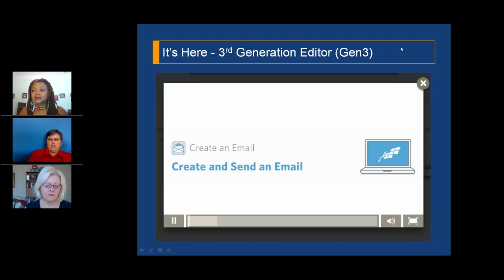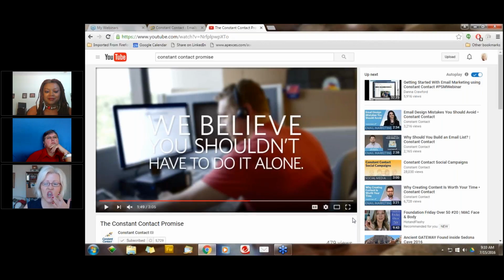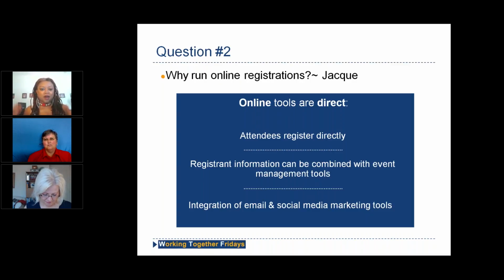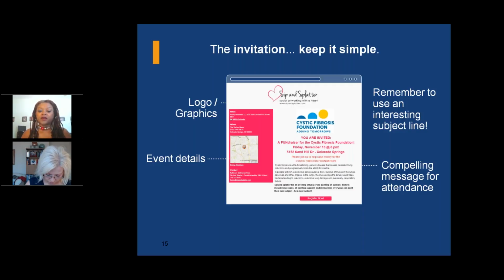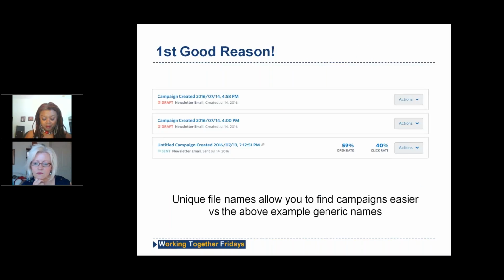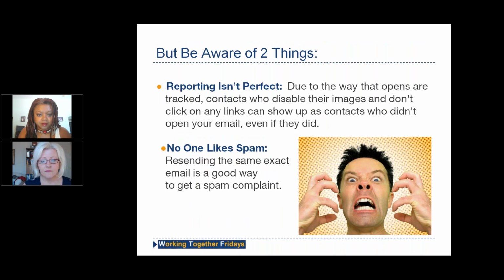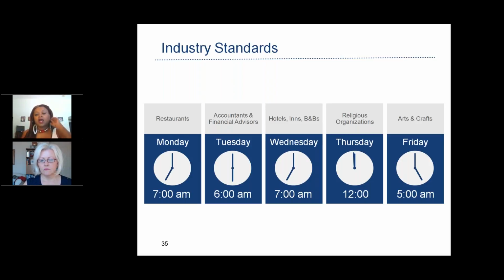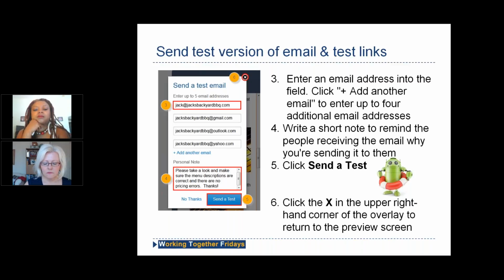WTF! Working Together Friday 7.15.2016